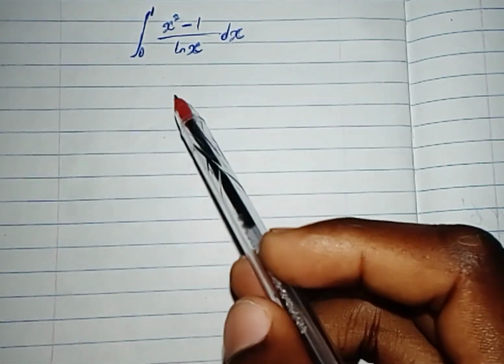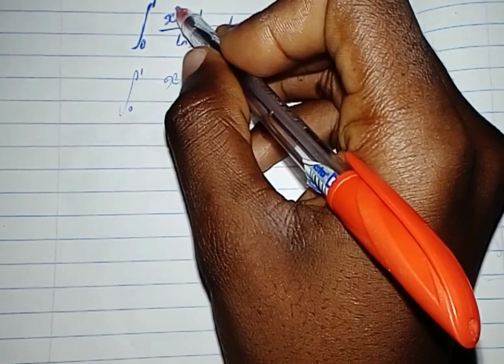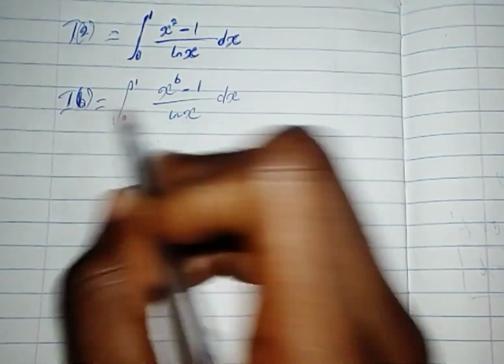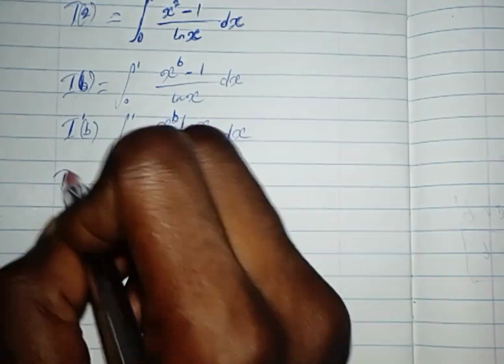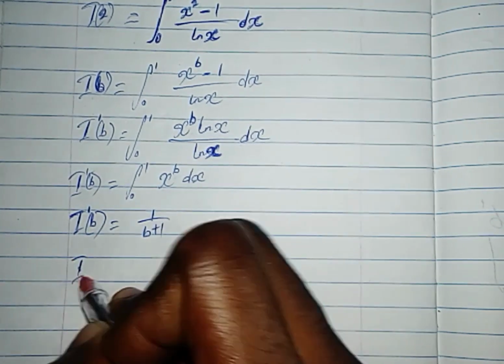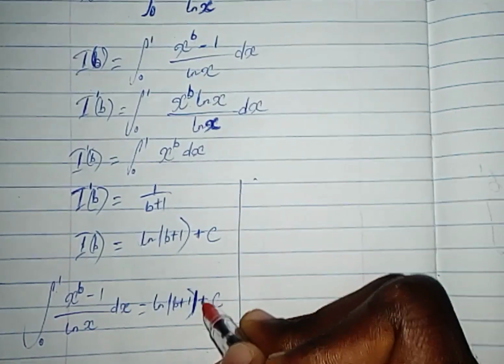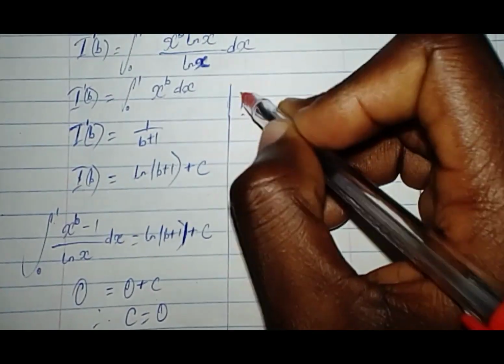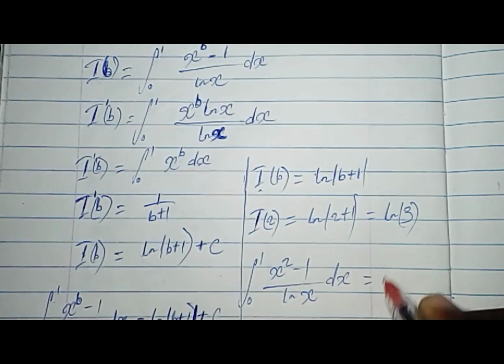Richard Feynman's technic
this is an integration using the Feynman's method

the Feynman's method allows us to introduce a parameter in the integral and making a function of that parameter, then differentiate in respect to that parameter
in this question I made b that parameter at the numerator of x. though 2 was at the numerator but I exchange it for b, which then makes the initial integral a function of 2. and the new one a function of b.